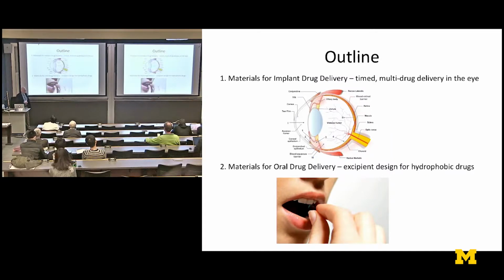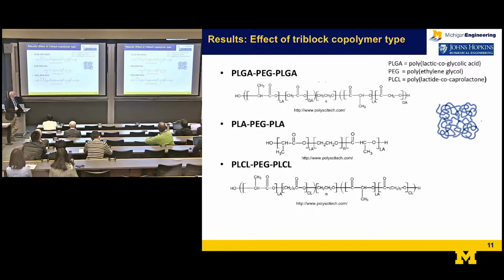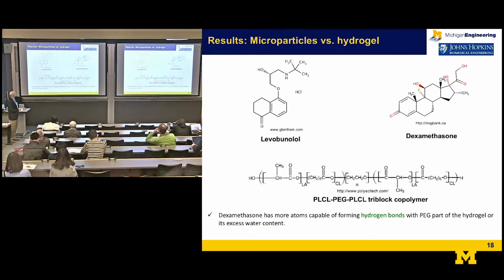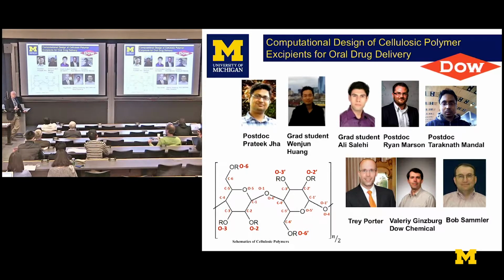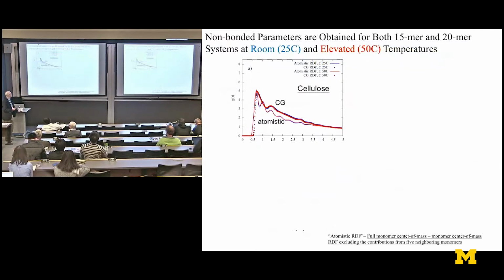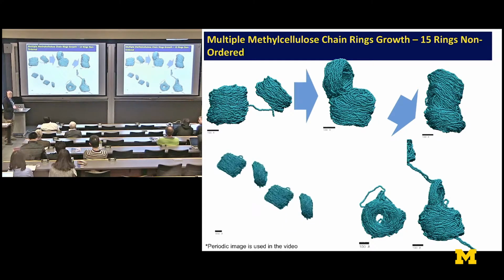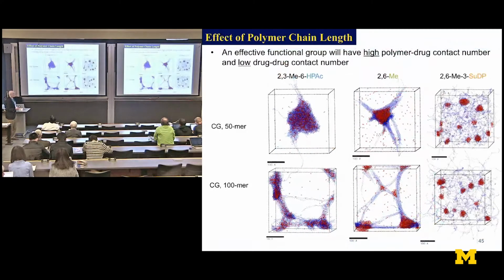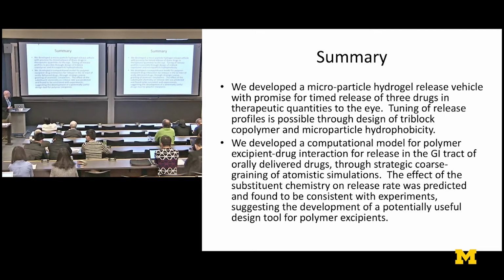Materials at Michigan Symposium | Ron Larson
Materials for Drug Delivery
Ron Larson, A.H. White Distinguished University Professor, ChemE
The Materials at Michigan Symposium is a special bicentennial year symposium to celebrate the impact of advanced materials research on society.